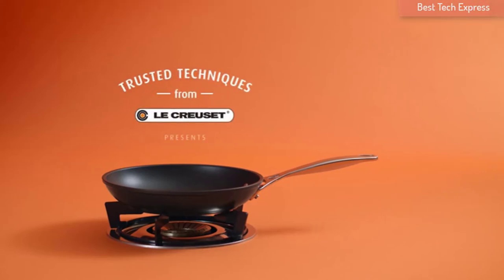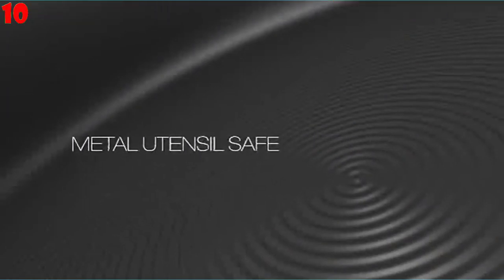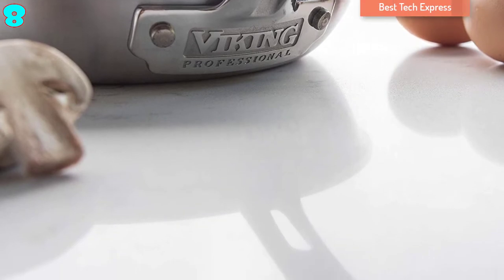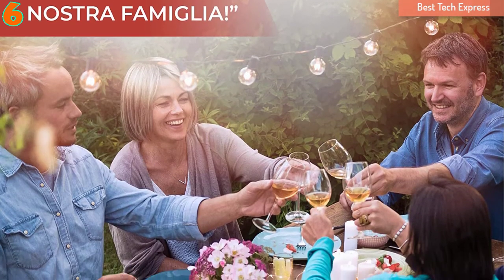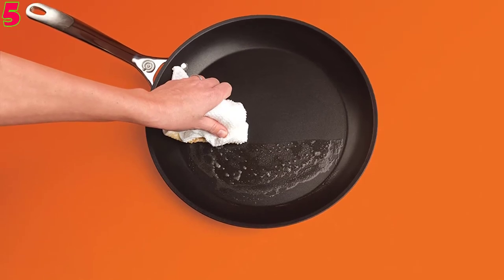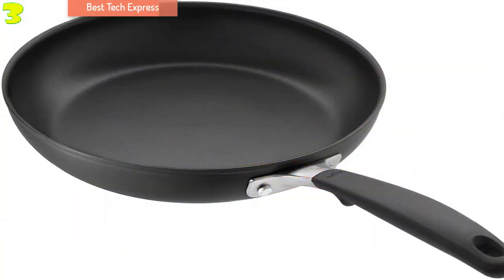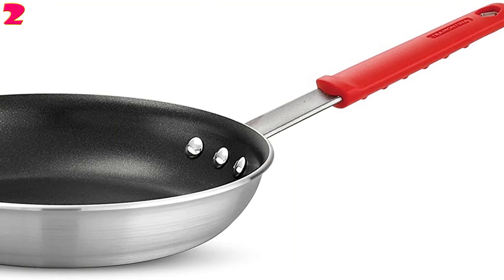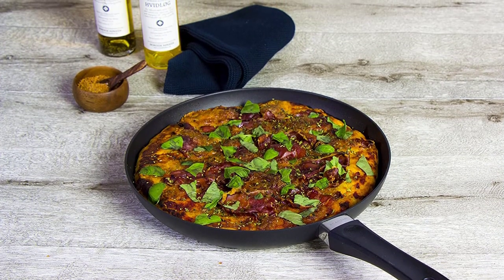✅Non-Stick Frying Pan: 10 Best Non-Stick Frying Pans in 2020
10 Best Non-Stick Frying Pans in 2021 | Even eggs dare not stick to these Teflon dons….
References to the goods:
1)► Scanpan Classic Nonstick Fry Pan
2)► Tramontina Professional Aluminum Nonstick Fry Pan
3)► OXO Good Grips Non-Stick Open Frypan
4)► Anolon 81888 Advanced Nonstick Fry Pan
5)► Le Creuset TNS2200-26 Toughened NonStick Fry Pan
6)► DaTerra Cucina Ceramic Pan
7)► Calphalon 2 Piece Contemporary Frying Pan Set
8)► Viking Culinary 4015-1N18S 8" Nonstick Fry Pan
9)► T-fal E93808 Professional Nonstick Fry Pan
10)► Circulon® Symmetry Hard Anodized Nonstick Cookware, 11-Piece Set
Nonstick cookware is a game-changer in the kitchen. The best nonstick cookware should be easy to use and easy to clean. Thanks to their smooth, slick coating to prevent food from sticking to the surface, cleanup is a breeze. . Today, people are more health conscious and are less likely to use oil, butter, or other high-calorie agents for cooking. Porcelain nonstick cookware is a great introduction to health-conscious cooks..
Porcelain and ceramic cookware do not contain PTFE (polytetrafluoroethylene), which is a significant component in Teflon® made by DuPont™. What we are concerned with is PFOA (perfluorooctanoate). The Environmental Protection Agency (EPA) has requested major chemical manufacturers to phase out this chemical in 2015. The current line of nonstick cookware does not contain  PFOA or Perfluorooctanesulfonic acid (PFOS). When you let your nonstick pans get extremely hot, they can release other toxic chemicals that can transfer to your food. Moreover, they must always have a coating of oil or butter when used on the stove over medium or low heat and never at a high temperature. You must not use metal utensils on them as the nonstick coating gets damaged, but rather, wood, rubber, silicone, or nylon would be ideal. These pans do not give you a brown crusty coating, nor do they sear like other cookware.